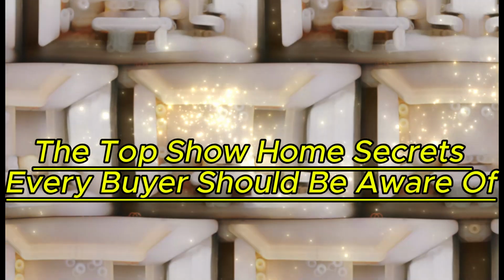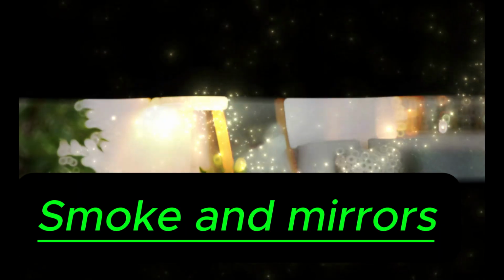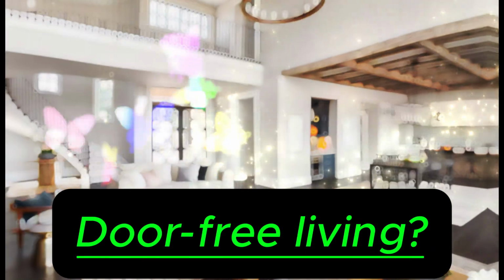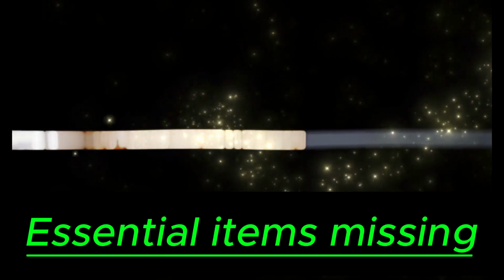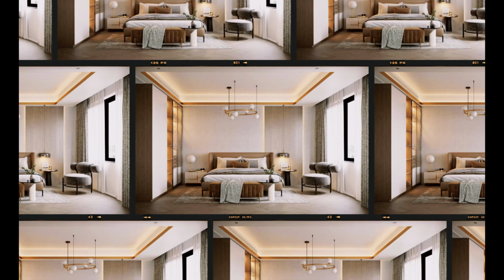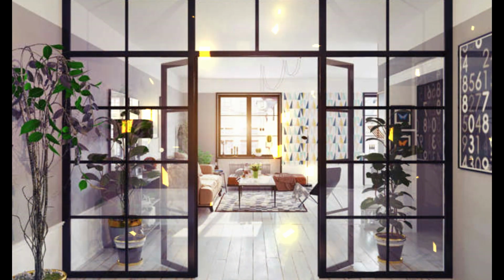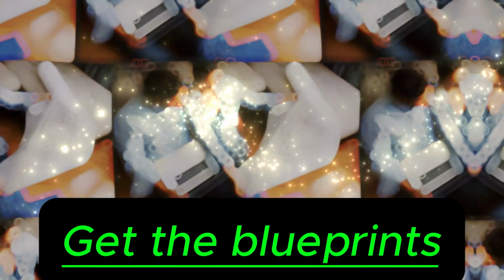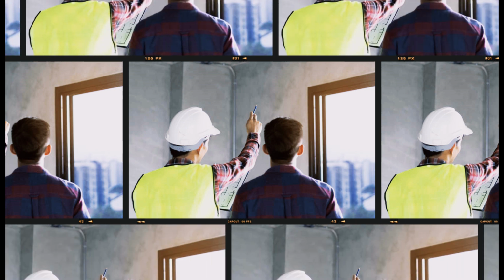Want to Buy a Home? Discover Secrets Home Buyers Should Know | Home Buying Tips | Real Estate Ideas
In this video, you will learn that Buying a home is one of the most exciting and life-changing decisions you'll ever make. However, it can also feel overwhelming if you’re not prepared. The good news is that there are secrets to navigating the process like a pro!

Are you planning to buy your dream home? Don’t make a move before learning these essential secrets that could save you time, money, and stress! 🏡 From understanding the market to negotiating the best deals and avoiding common pitfalls, this video has everything you need to know.

📌 Topics Covered:

The hidden costs of home buying
Tips for first-time buyers
How to spot the best deals
Understanding mortgages and interest rates
✨ Whether you’re a first-time buyer or looking to upgrade, these tips will set you on the path to success.